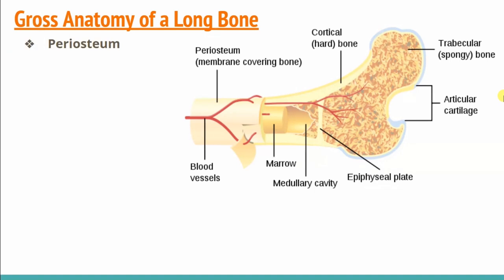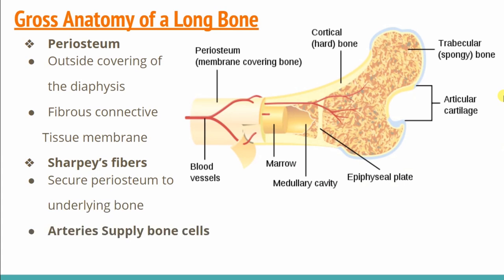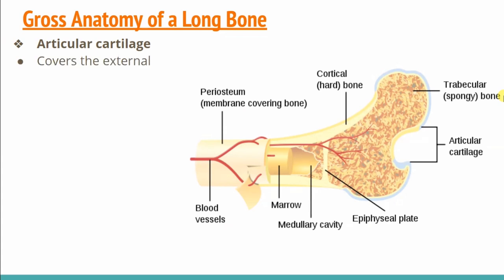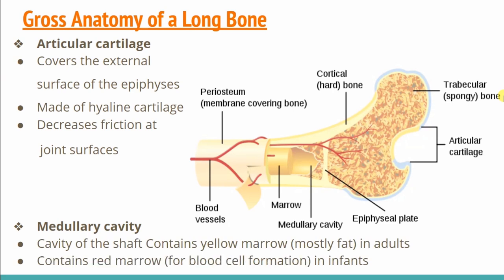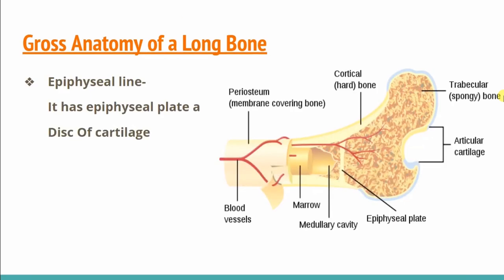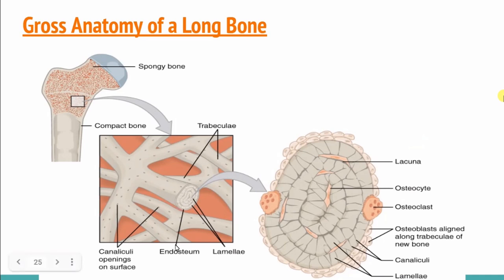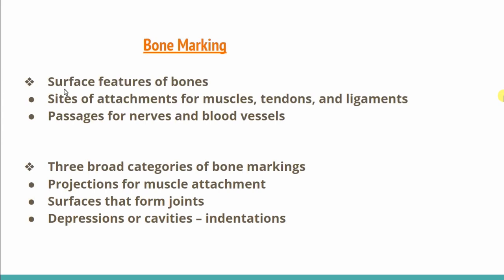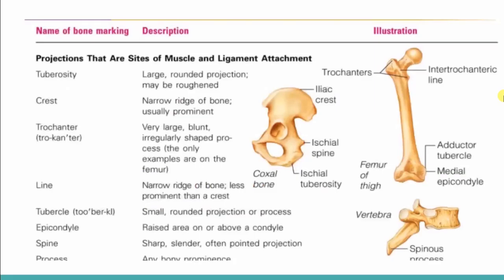Bone L3: Gross Anatomy of Bone and Bone Marking